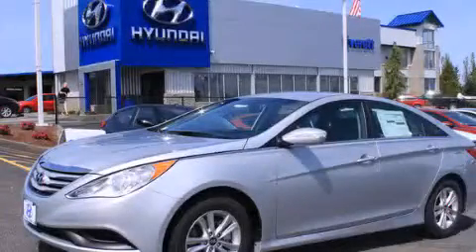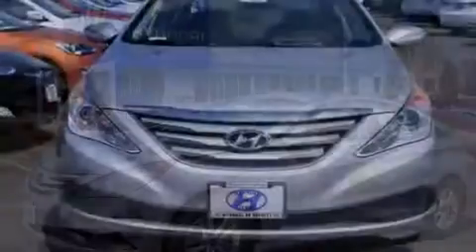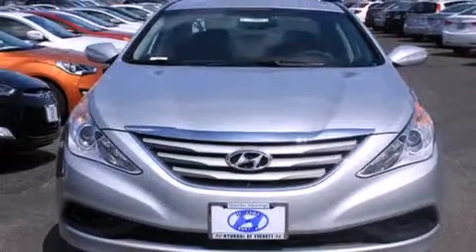2014 Hyundai Sonata Everett WA 98203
We've been honored to serve the Everett WA area , we promise that your experience at our dealership will exceed your expectations ! Year : 2014 Make : Hyundai Model : Sonata Engine : 2.4L 4Cyl Trans . : 6 Spd Automatic Exterior : Radiant Silver Miles : 20 Interior : Gray Hyundai of Everett Evergreen Way Everett , WA 98203 Welcome to Hyundai of Everett ! We are your Everett , WA Hyundai dealer , and our goal is to provide you with the best car buying experience possible . We are here to assist you every step of the way , from parts and service to help with financing . We have the full line of quality Hyundai vehicles . Stop in and test drive a new Santa Fe , Accent , or Sonata today and see why your next vehicle should be a Hyundai . If you're looking for a certified pre-owned vehicle in the Everett area , Hyundai of Everett can help you with that , too ! Our commitment to our customers doesn't stop there . The skilled technicians in our service and parts department are waiting to service your Hyundai vehicle and provide you with the parts you need . If you're in the market for a new or used Hyundai in the Everett area , make Hyundai of Everett your next stop . 2014 Hyundai Sonata Everett WA